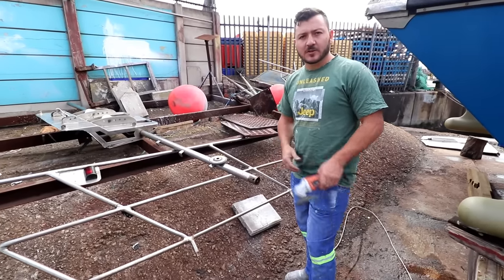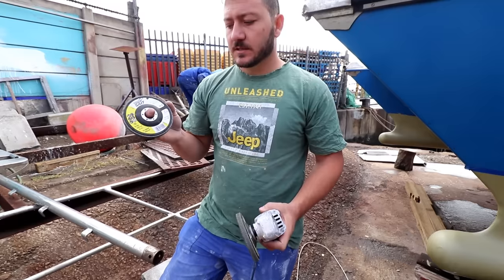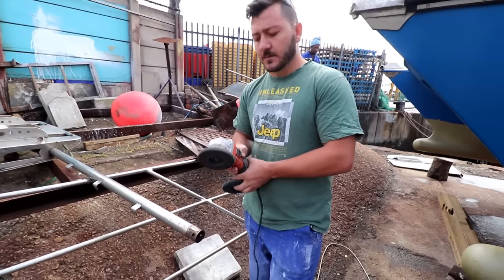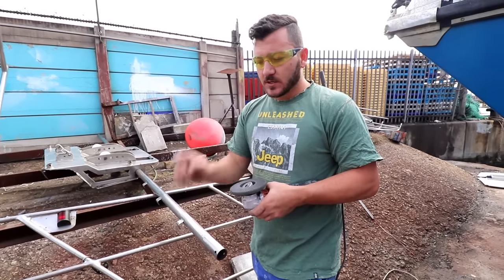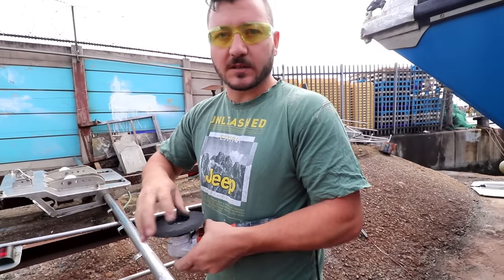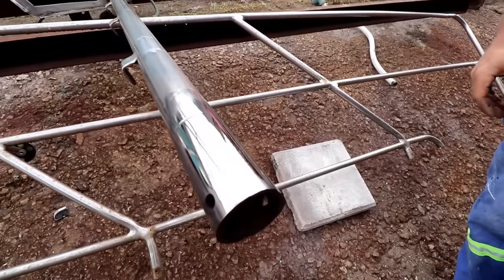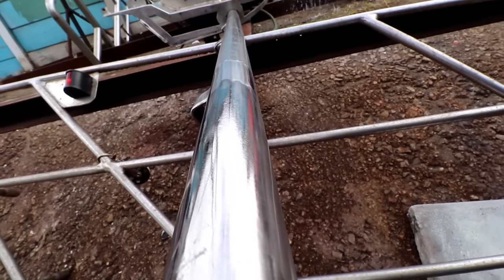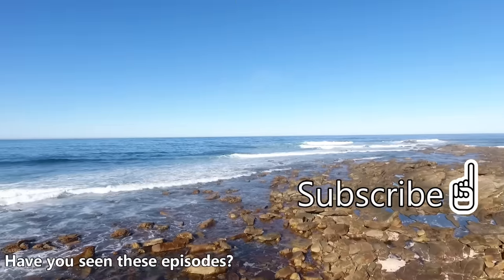HOW TO: Polish your STAINLESS STEEL! (BEST RESULTS)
Ricky walks you through to steps of getting your grimy old oxidized stainless steel looking brand spanking new again!

What you need:
Polishing Compounds
Polishing Wheel
Polishing Bar

If this Helped you out and you would like to help us out our paypal is below.

Equipment used:
Camera Equipment:
Vlogging Camera Lens
Voice Over Microphone: Dixon Condeser Microphone
Ricky's Phone

00:00- Destination by MBB Creative Commons — Attribution-ShareAlike 3.0 Unported— CC BY-SA 3.0 Music promoted by Audio Library

02:26- Breeze by Ehrling: Music promoted by Audio Library

05:51- Tropical Love (Original Mix) by Del Creative Commons — Attribution-ShareAlike 3.0 Unported— CC BY-SA 3.0 Music promoted by Audio Library